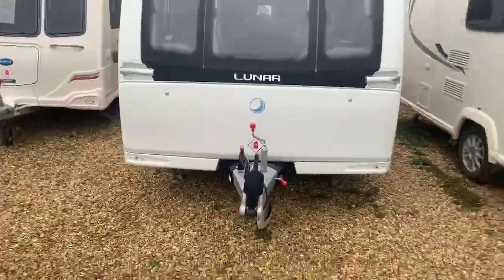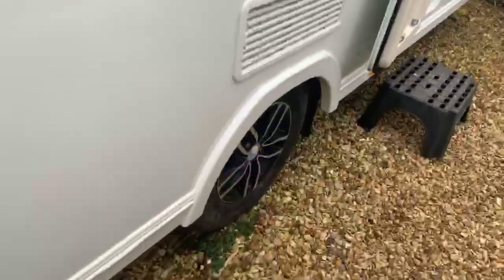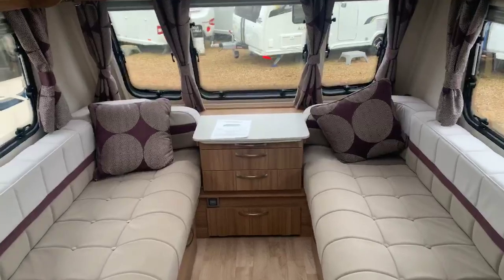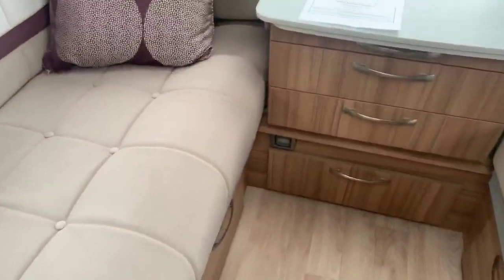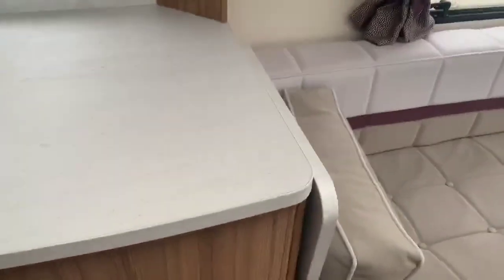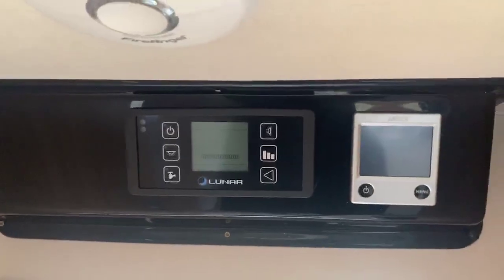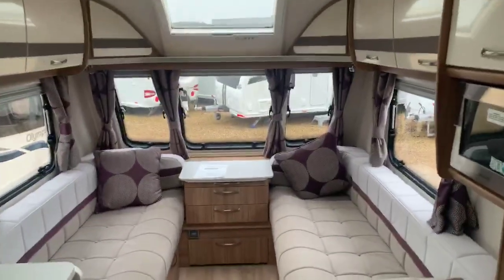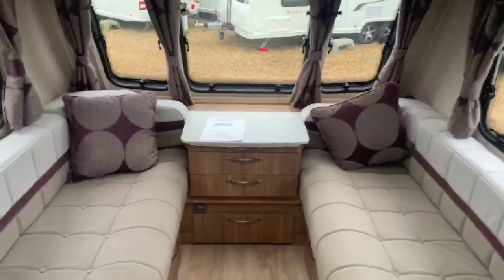Lunar Clubman ES 2018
Here we have a brand new 2018 Lunar Clubman ES in stock and available if you wish to enquire on this caravan please feel free to contact a member of our sales team on 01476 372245.